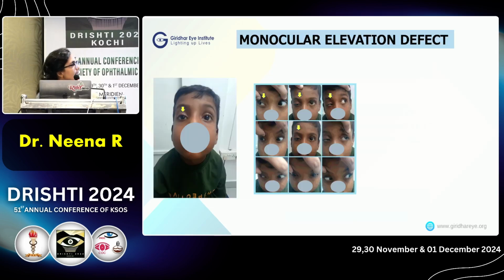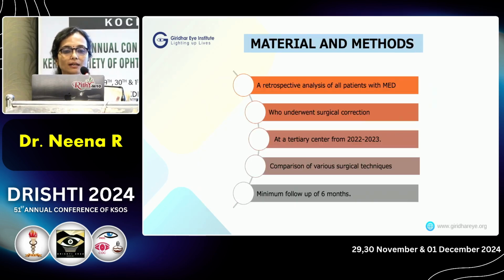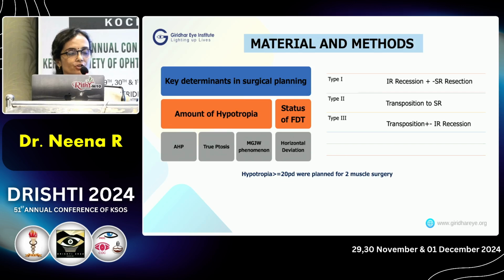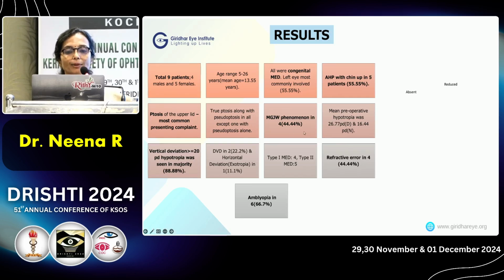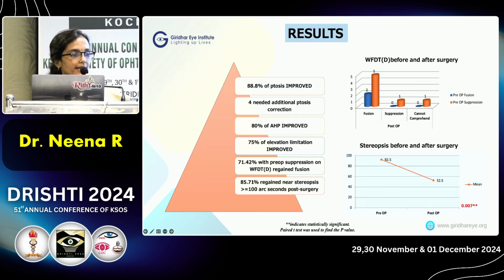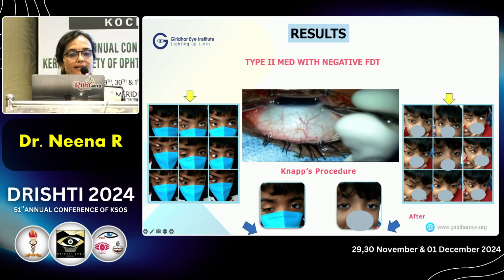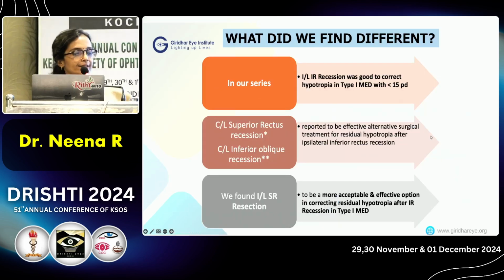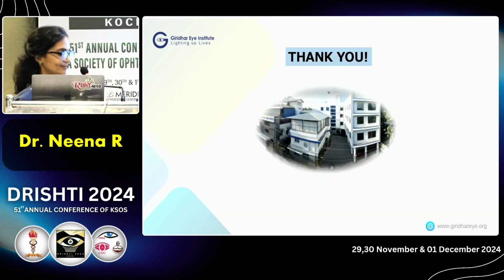KSOS2024 Dr NEENA R FP89 EVALUATION OF FUNCTIONAL & COSMETIC OUTCOME AFTER SURGICAL